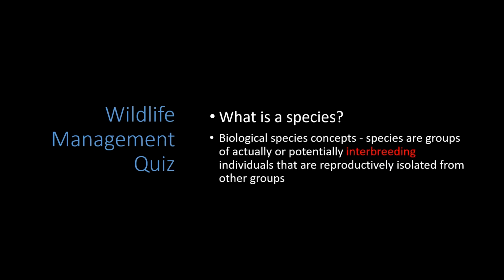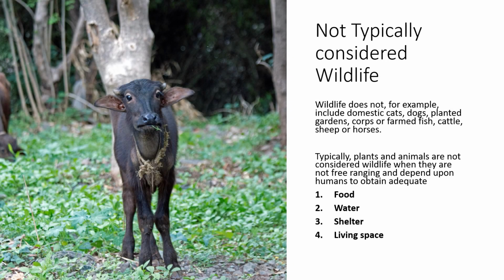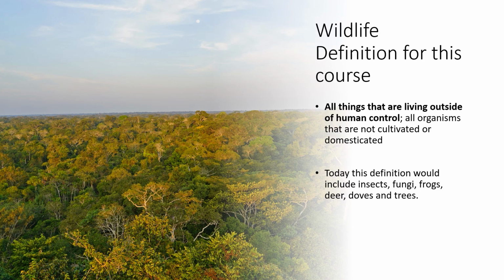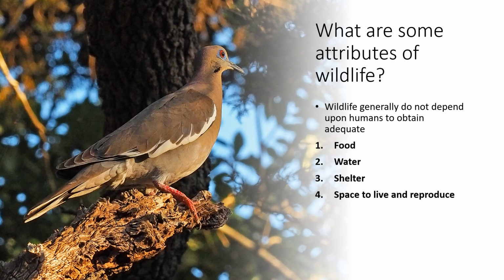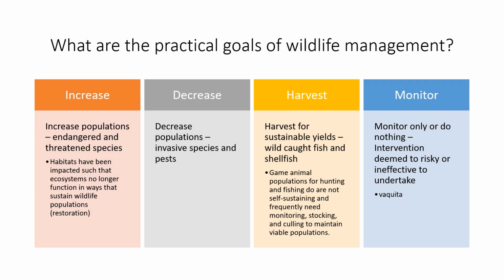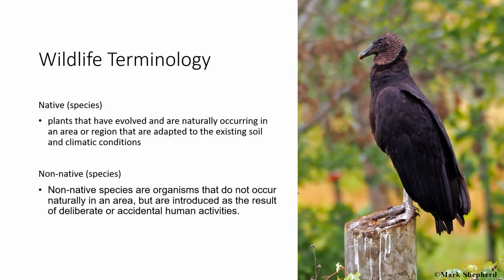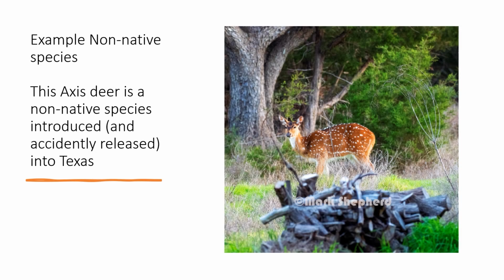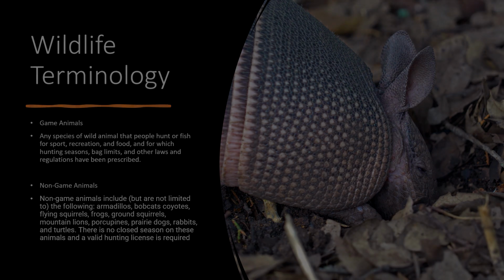Intro to wildlife Mark S 1 1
Introduction to Wildlife Management Terms and Definitions